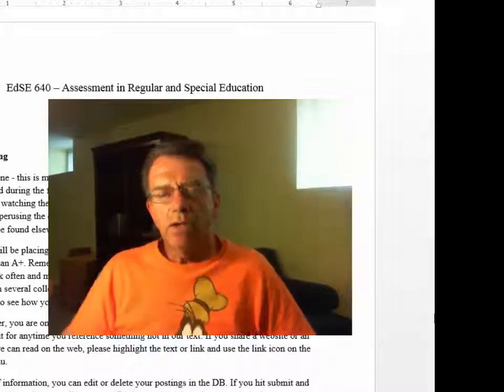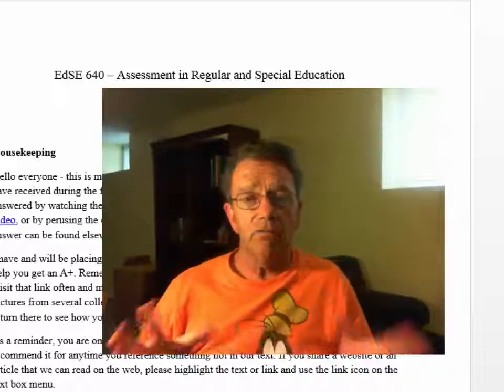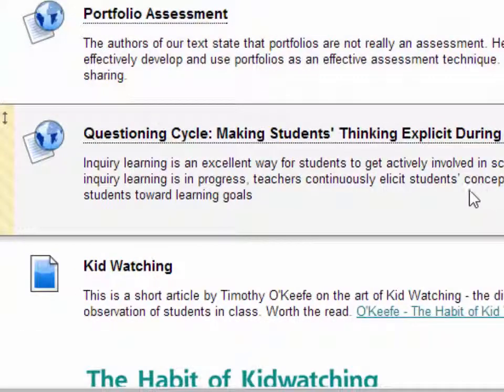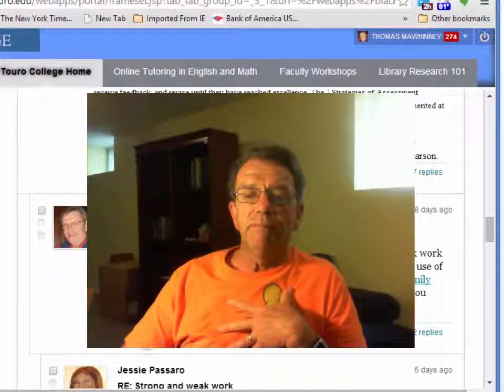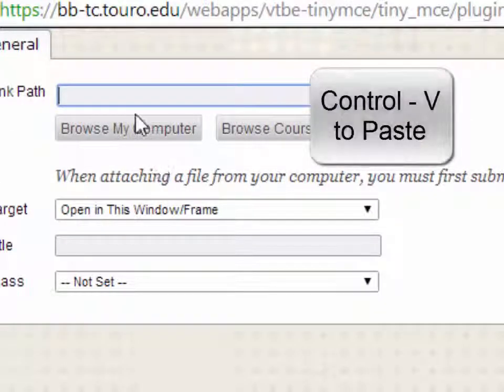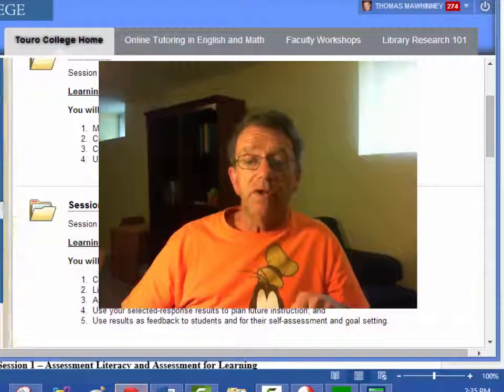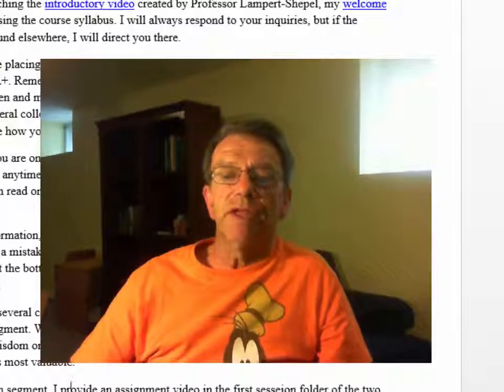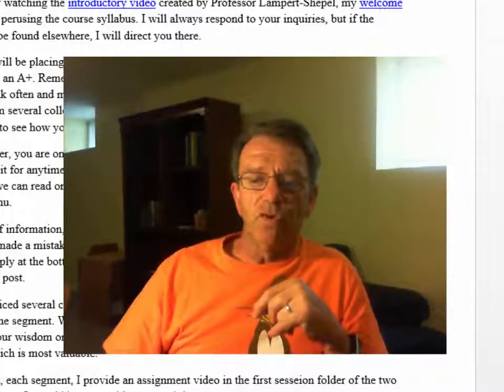EdSE 640 RA3 Segment 1 Housekeeping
Houskeeping video